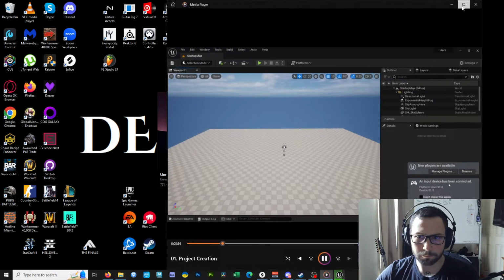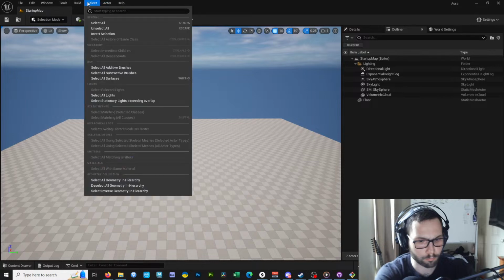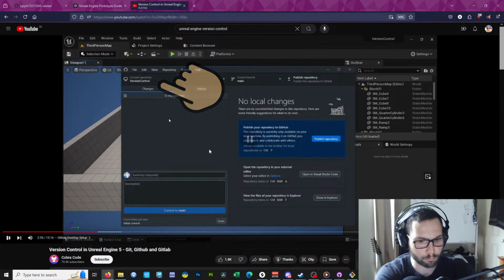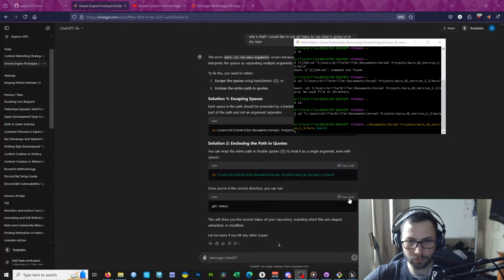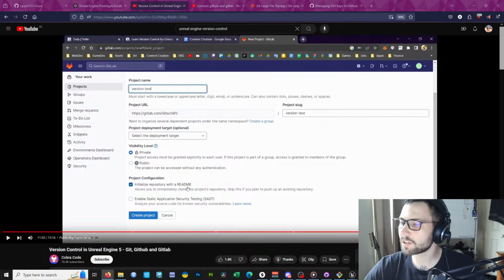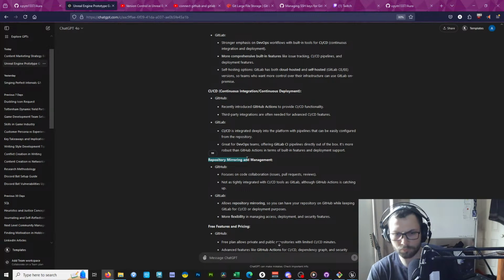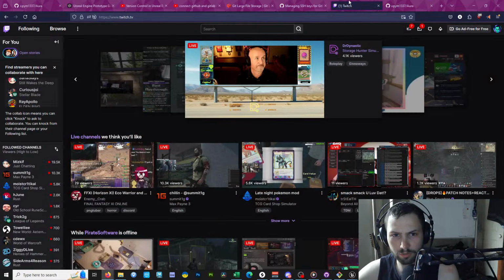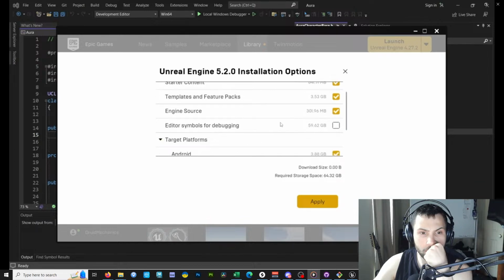Learning Unreal Engine - Gameplay ability system